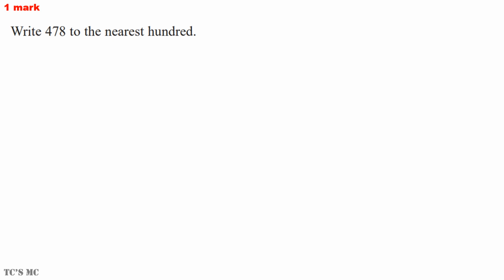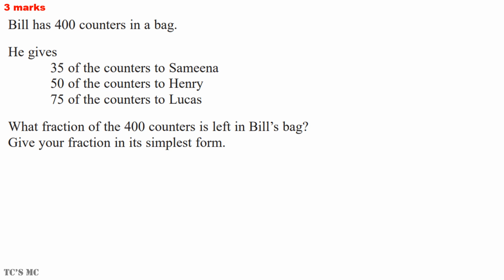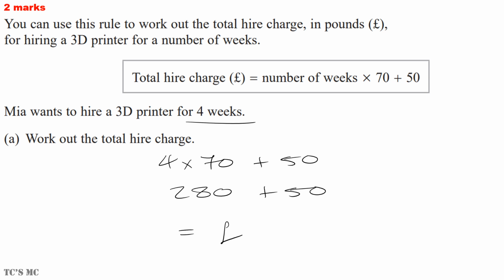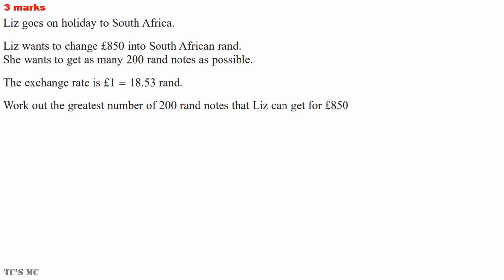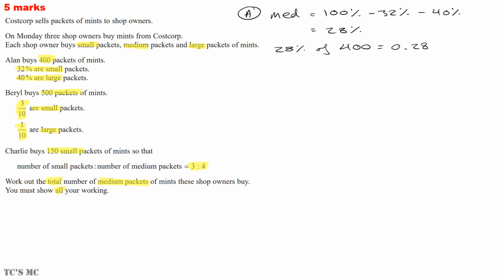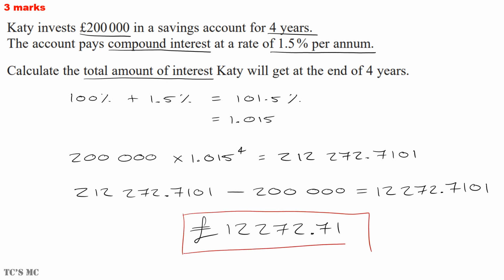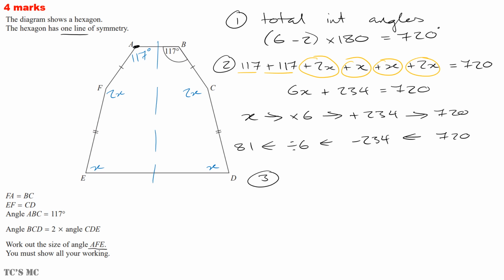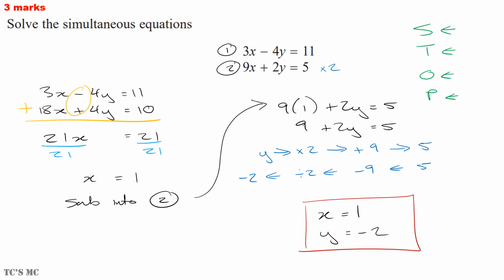Edexcel GCSE Maths - June 2019 - Foundation Paper 3 - Explanation